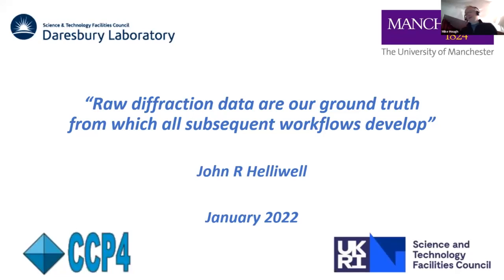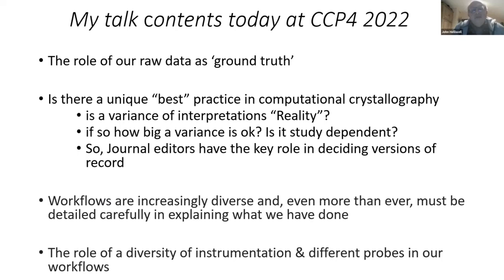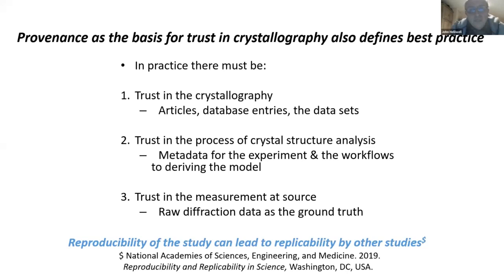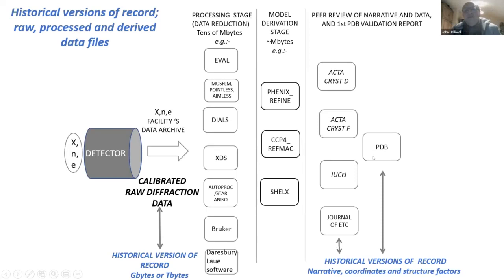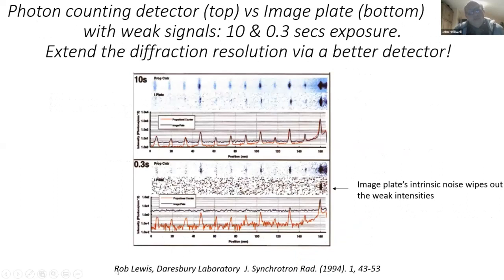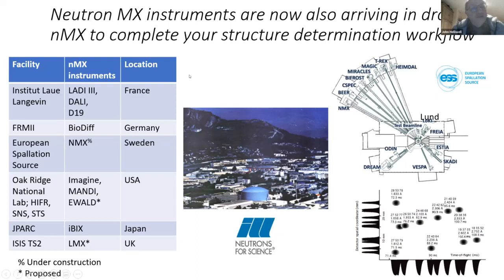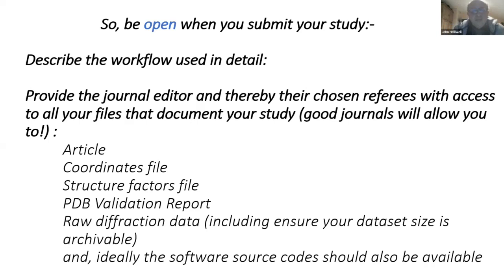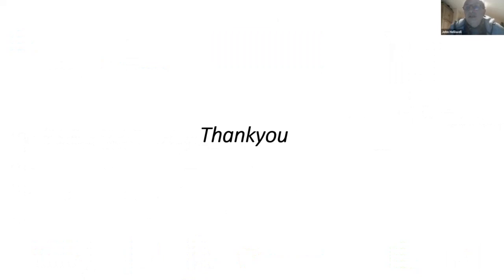Key note - Principles and challenges of model validation - John Helliwell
Si ligandum requires, circumspice. *
 Crystallography and cryoEM are both, data-rich and knowledge-rich. Validation of molecular structure models thus takes place against two components: examination of direct experimental evidence, and assessment of plausibility in view of prior knowledge. This essentially Bayesian approach also allows to consider the scientific context – does the item to be validated bear any relevance to the claims made? Far from postmodern relativism, context-based validation allows to focus on parts of the model relevant for the scientific narrative or brought-forward hypothesis. Nonetheless, as obvious from the fact that every atom contributes to each reflection of a data set, every part of the model should be built and refined as accurately as possible, not in the least for the purpose of contributing to a valid structure data base forming the prior knowledge for computational modelling and machine learning.

  Metrics used for validation of ligands are reasonably robust given good data and high ligand occupancies. Including solvent contributions has allowed ligand modelling at progressively lower fractional occupancies, which in turn requires increasing robustness of validation metrics. Valid probabilistic metrics require a clearly defined null hypothesis, which at very low ligand occupancies combined with partially ordered solvent density becomes nontrivial. If multiple models (ligands) yield similar probabilities when tested against a valid null hypothesis, the presumed presence of a specific ligand then is purely the result of prior knowledge, with no direct support by evidence - evidence of a ligand present is not the same as evidence of a particular ligand present.

 * Apologies to Christopher Wren